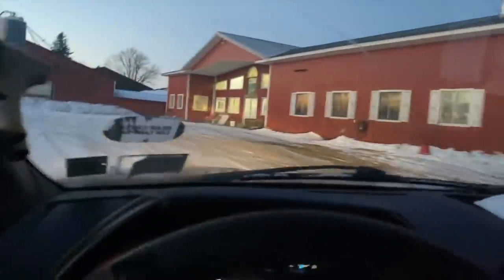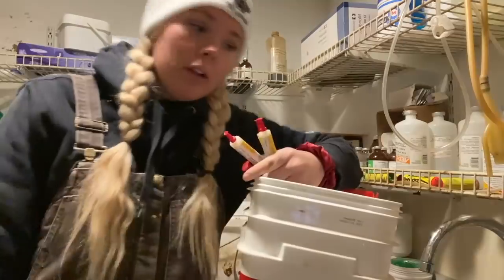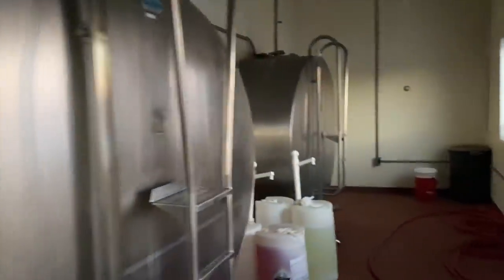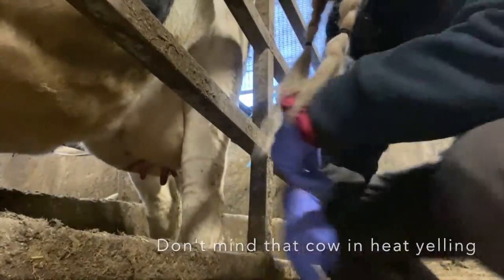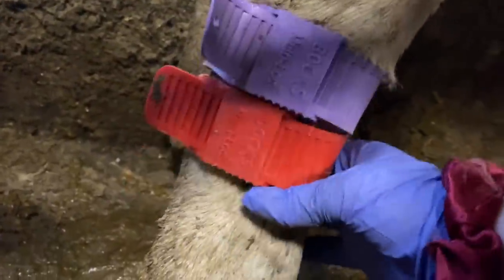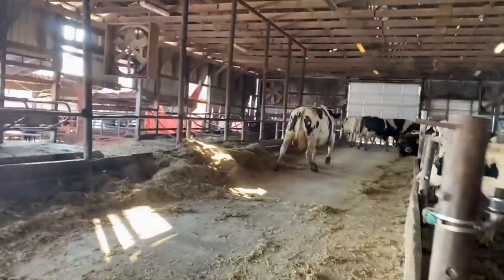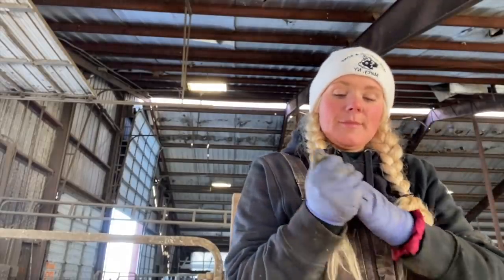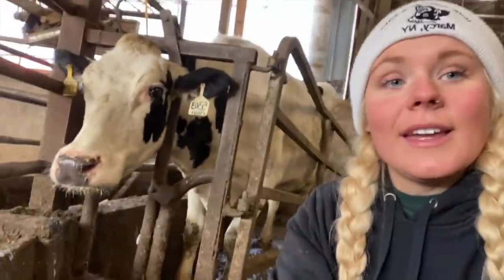Tuesday's are for teats! (the real video)